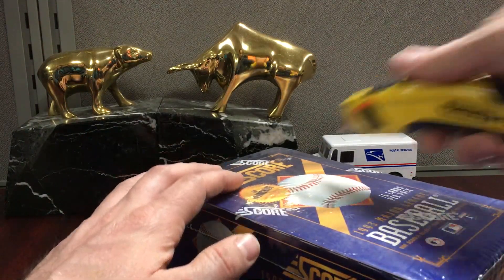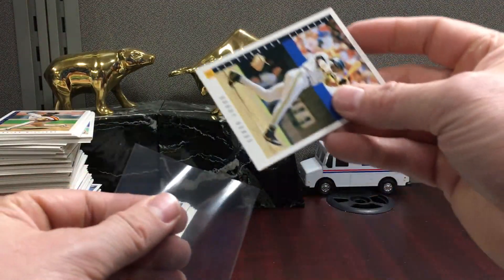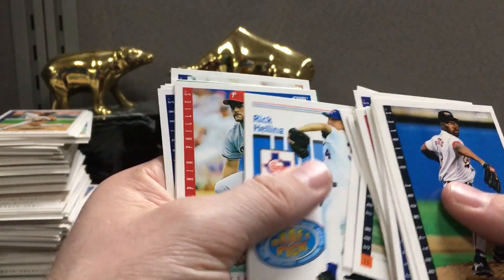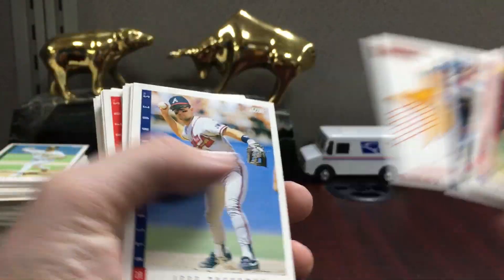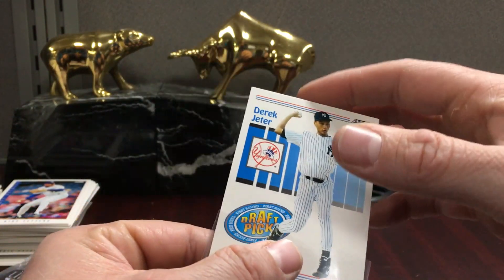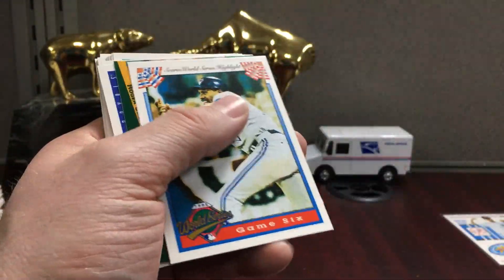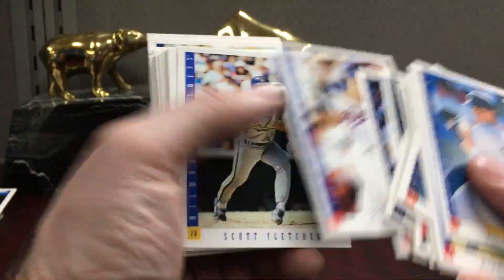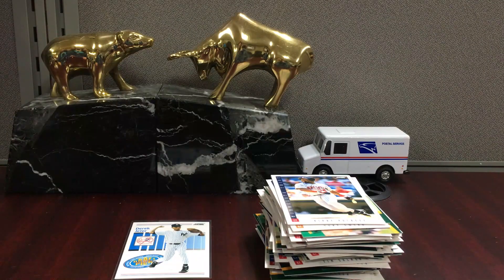1993 Score Baseball Hobby Box Break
a fun rip with a chance at a Jeter RC, enjoy